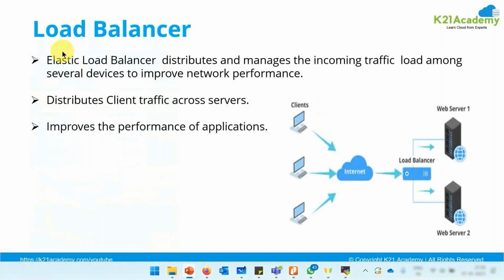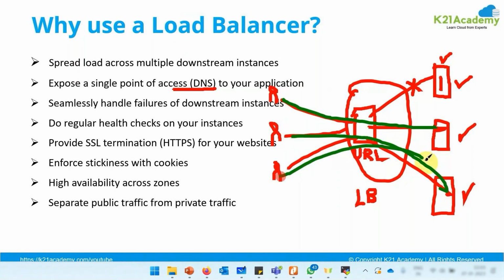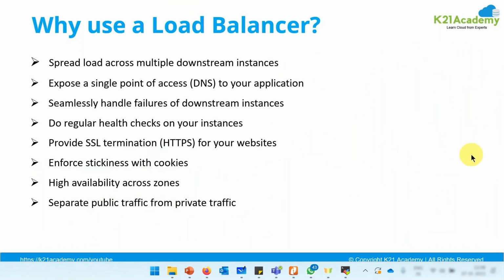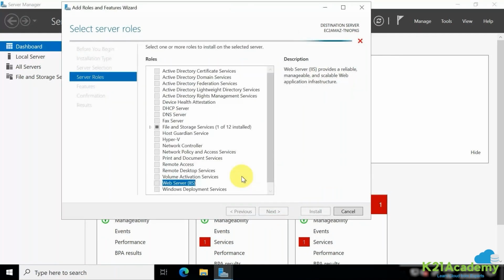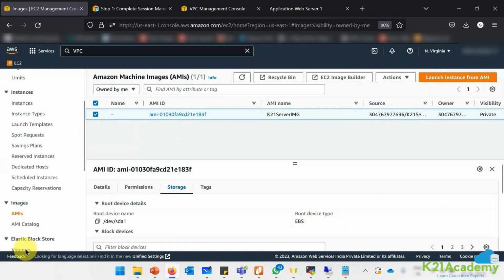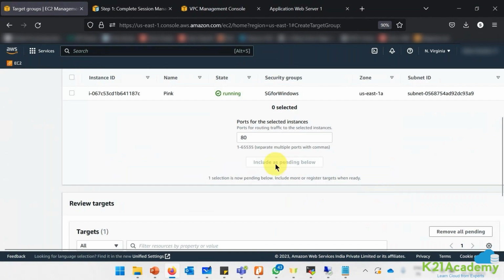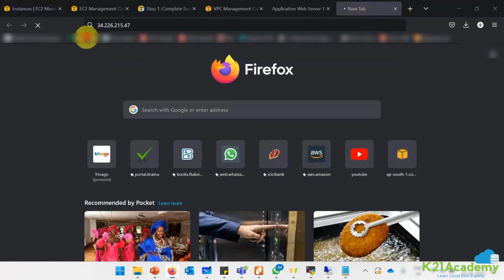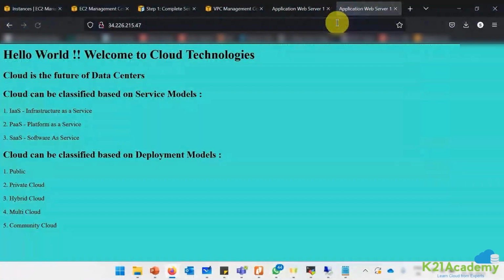AWS Load Balancers | Elastic Load Balancer Tutorial | K21Academy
Looking for a high-paying job in AWS Cloud?

In this video on AWS Load Balancers from K21Academy, we provide a detailed tutorial on Elastic Load Balancer (ELB) within AWS, explaining its features, functionality, and configuration steps. Learn everything you need to know about AWS Elastic Load Balancer, how it helps to distribute traffic, ensure high availability, and scale your applications seamlessly on AWS cloud infrastructure. This AWS Load Balancer tutorial covers the different types of load balancers, including Application Load Balancer.  If you're looking for a comprehensive AWS tutorial to understand the essential aspects of AWS Elastic Load Balancing (ELB) and how to set it up for your projects, this video is perfect for you.

🔥Want to land a high-paying AWS Cloud job even if you're a complete beginner with no experience or coding knowledge? Join our free masterclass now!

 This Interactive Session Will Help You In Gaining An Understanding Of:
✅ Why You Must Learn Cloud Now & in What Order
✅ How to Get a Job in AWS Cloud, Even Without Experience & Coding/Programming Knowledge
✅ What to Write in Your CV to Get Interview Calls
✅ How to Prepare for Interviews to Land Your Dream Job
✅ 9 Common Mistakes Keeping You Stuck & How to Avoid Them
✅ Step-by-Step Roadmap from Complete Beginner to Landing a Job in AWS Cloud (with at least a 30% Salary Hike):
➡️ 10 Real-Time (Curated) Projects to Add to Your CV as Experience
➡️ Resume Prep, Interview Q/As & Mock Interviews